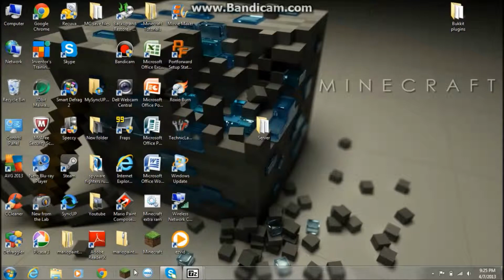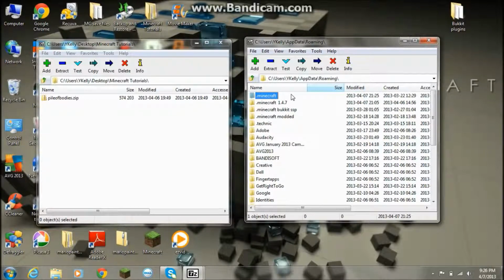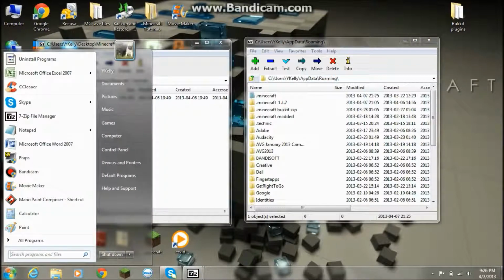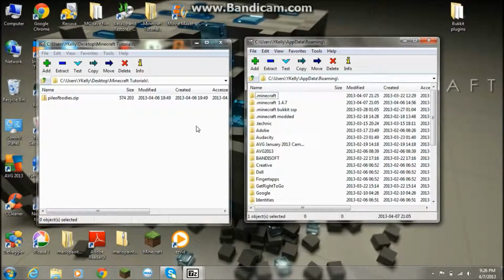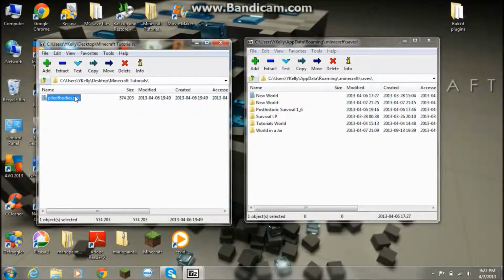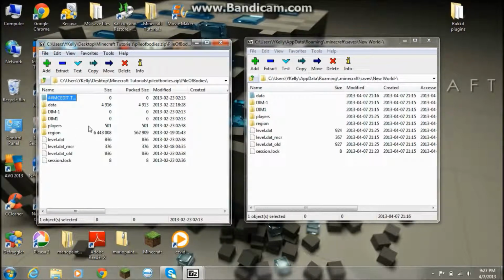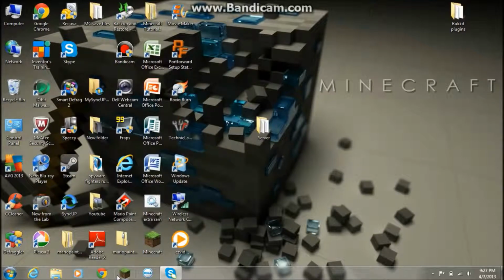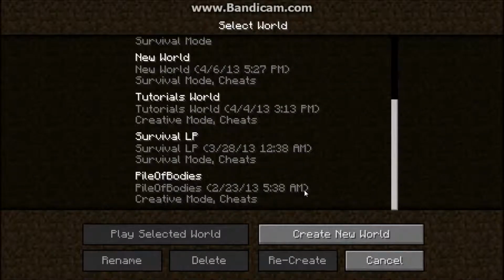Minecraft How to play custom maps (1.5.1 Windows 7)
13lolwut here with a tutorial on how to be able to play custom maps on Minecraft.